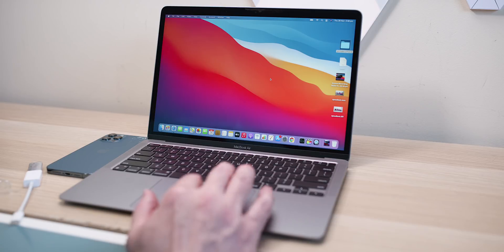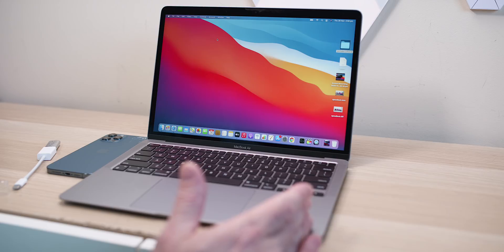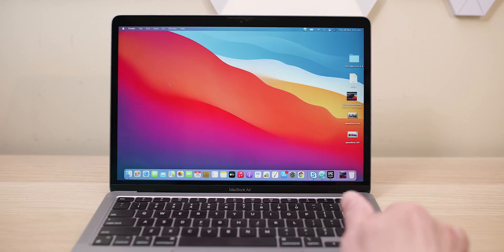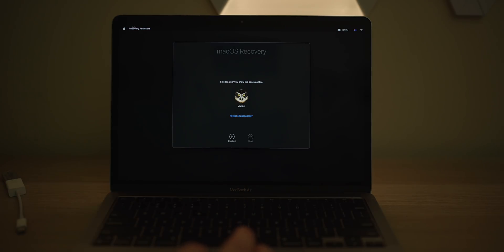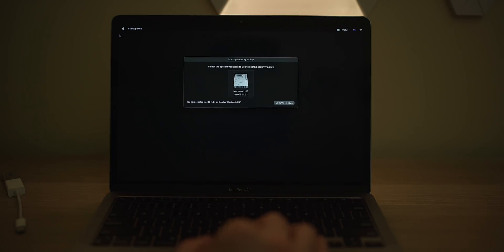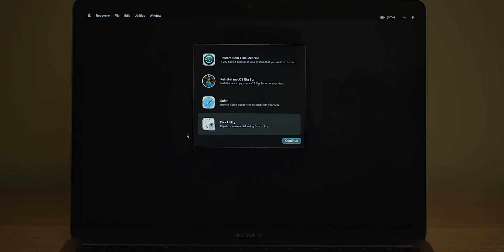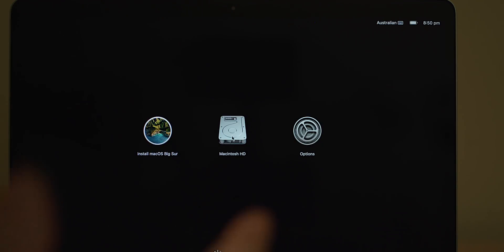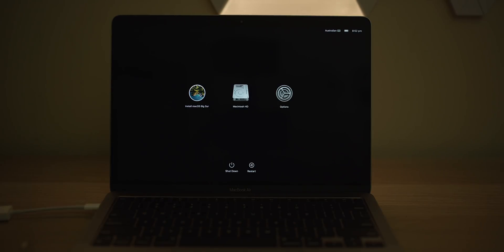If you do this on a M1 Mac YOU'RE DONE! Recovery & boot from USB on M1 MacBook Air MacBook Pro 13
If you do this on a M1 Mac its all over - Don't Do This on Your New M1 MacBook Air, MacBook Pro 13 and Mac Mini. Looking into install MacOs Big Sur startup security utility, disk utility, recovery. Boot from external device.

⏩ Recommended SSD's for Laptops: